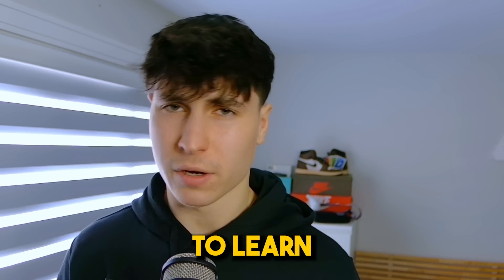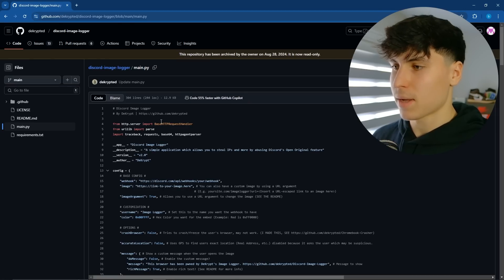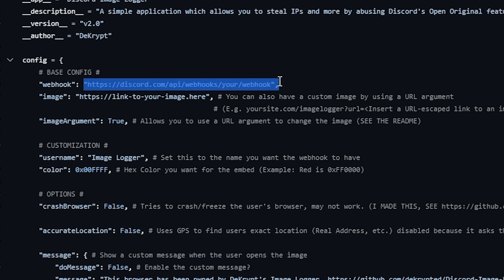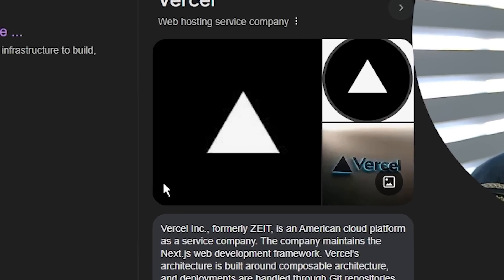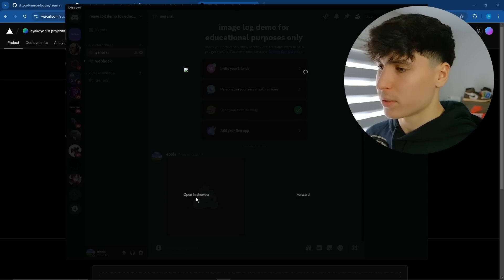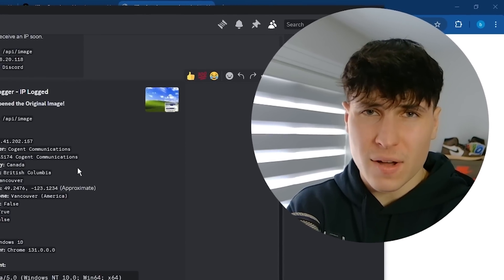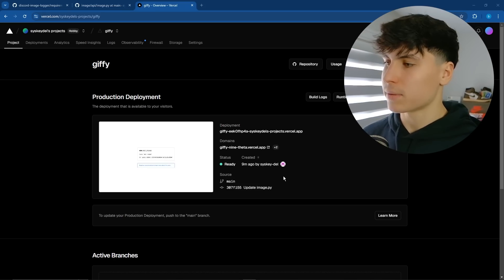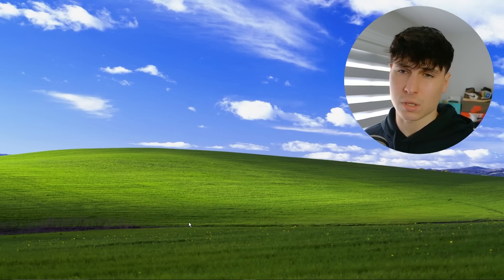Discord Image Logger! (protect yourself)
0:00 intro
0:23 explanation
1:46 step 1
3:53 step 2
5:14 testing
7:45 extra features